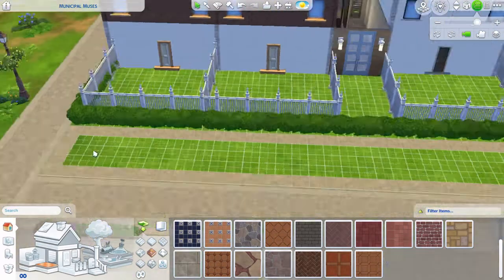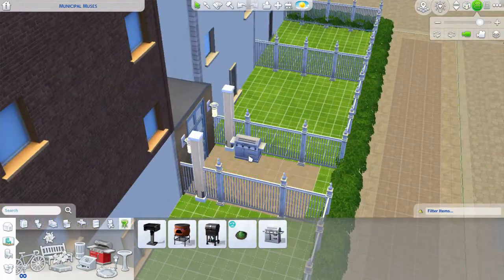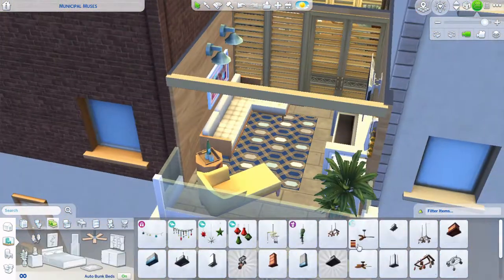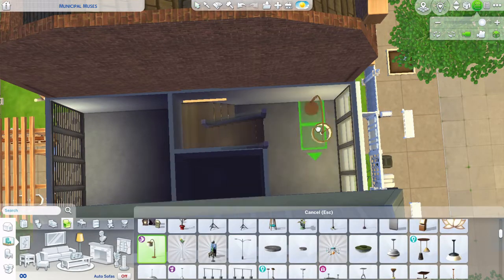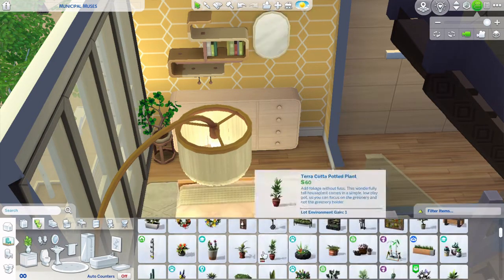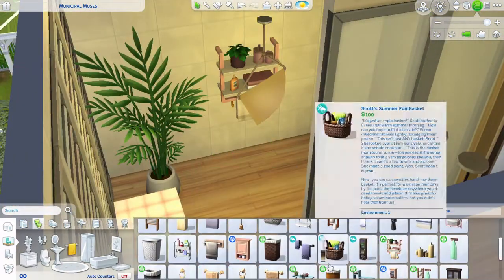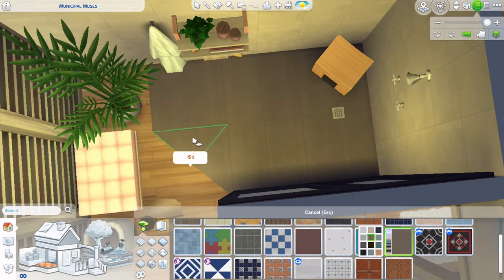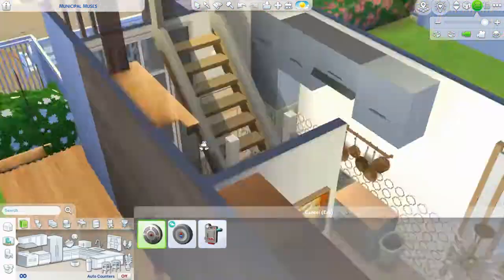4 Tile Wide Alleyway House | The Sims 4 Speed Build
This modern 4 stories tall and 4 tile wide house is made to fit in an alleyway. It's perfect for a young single sim or couple.

I squeezed a tall and narrow house into a fake alley between two really old (debug) townhouses. I went for a light and airy vibe for this urban build. You Sim has the best views of Willow Creek and can enjoy them from their open air living room and bar, 4th story greenhouse and art studio, or from their rooftop.

⬇️ ORIGIN ID: buildswithcoffee

📦 PACKS USED IN THIS BUILD

Expansion Packs
* Eco Lifestyle
*Discover University
*Island Living
*Seasons
*Cats & Dogs

Game Packs
*Dream Home Decorator
*Parenthood
*Vampires
*Spa Day

Stuff Packs and Kits
*Country Kitchen Kit
*Tiny Living Stuff Pack
*Moschino Stuff Pack
*Laundry Day Stuff Pack
*Fitness Stuff Pack
*Décor to the Max Kit